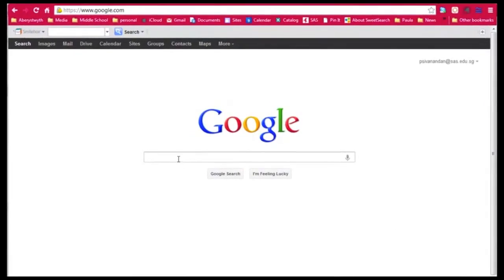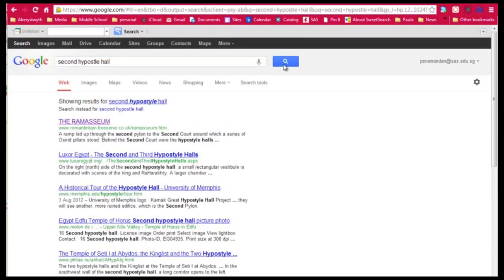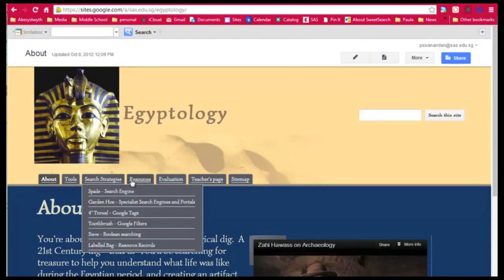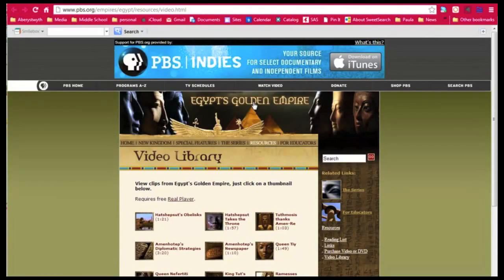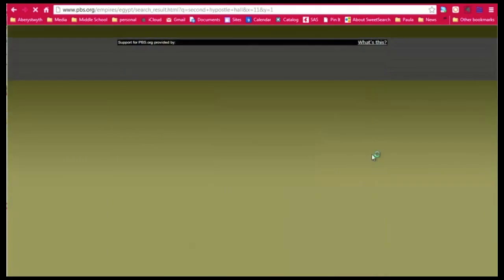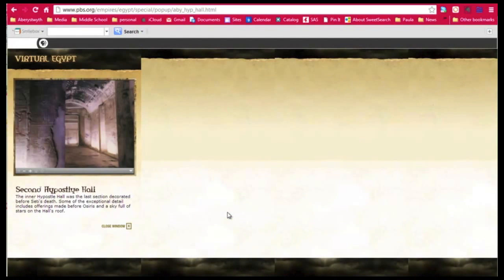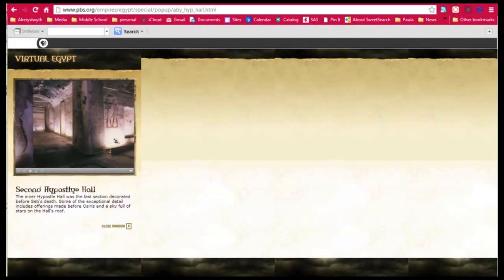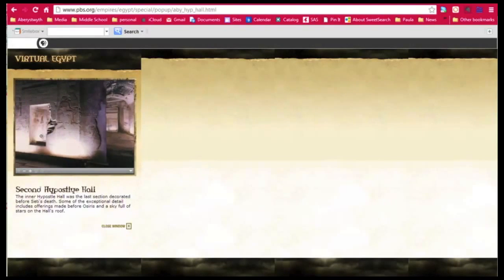Researching with Digital Databases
There are amazing resources available online from a wide variety of museums, universities and other organizations.  However, much of their amazing information is hidden from Google and other search engines, so understanding how these portals work can take a little time.  This video helps explain how to start exploring inside a database.